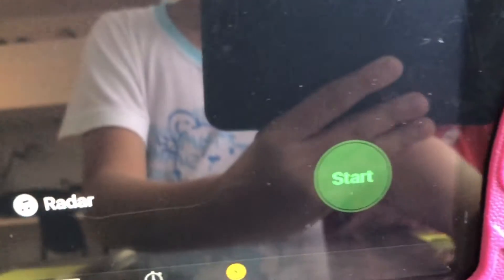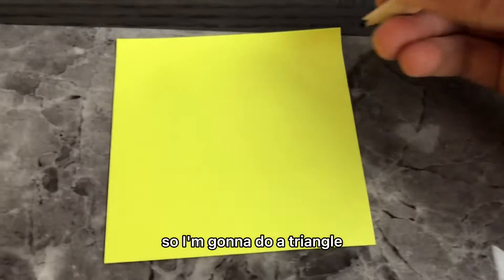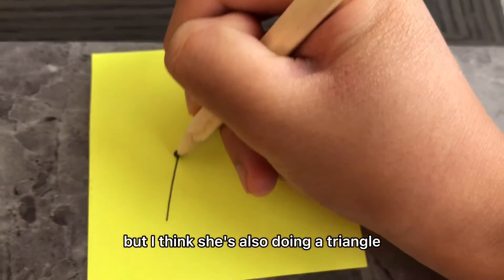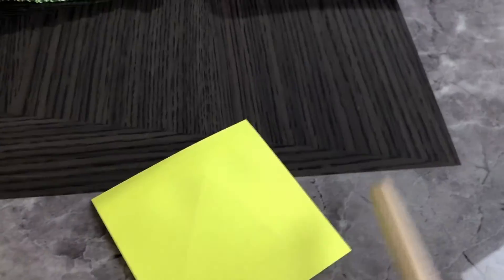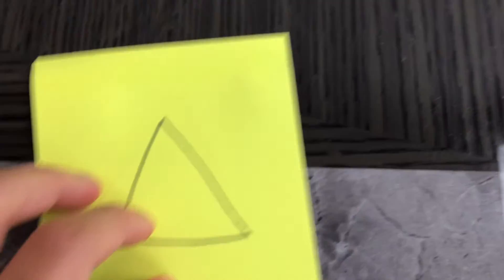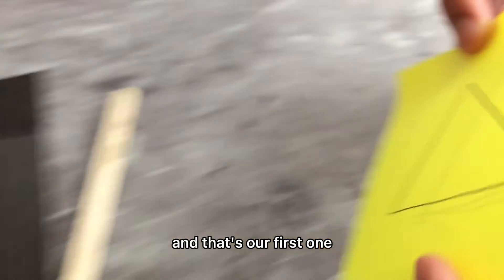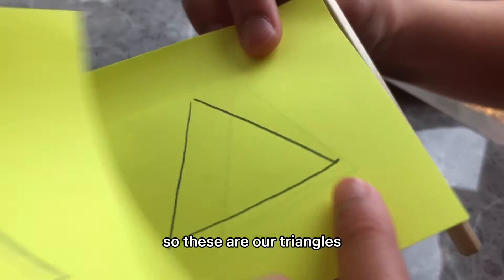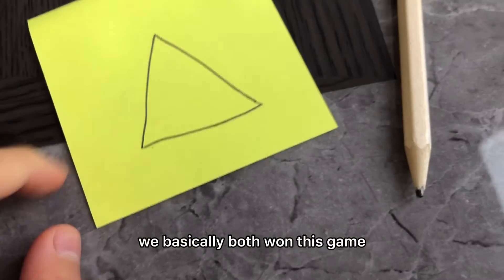SQUID GAME IN REAL LIFE - PART 2 (GAME 2)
This is part 2 of Squid Game in real life!

Squid Game is a popular show on Netflix if you didn’t know!